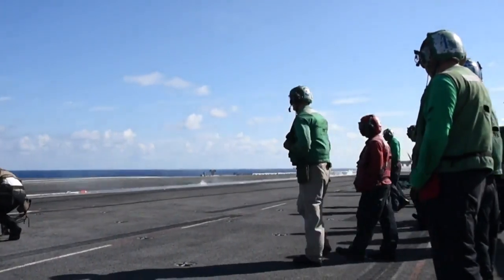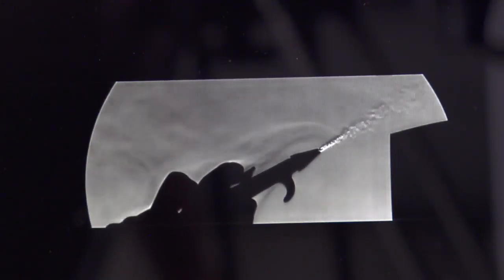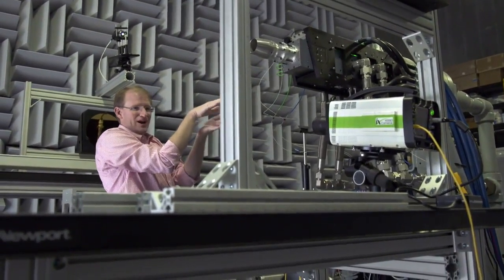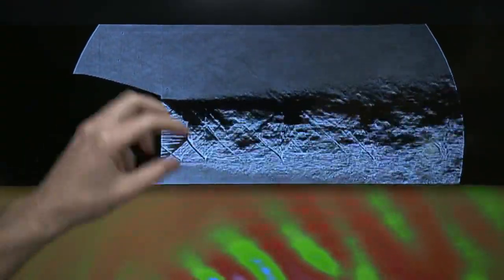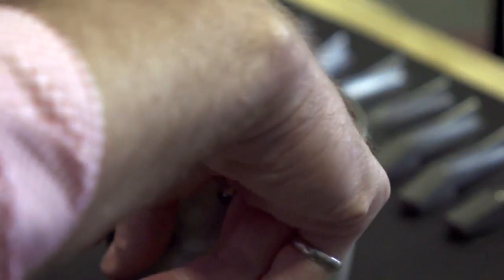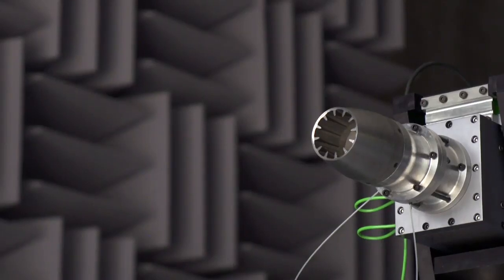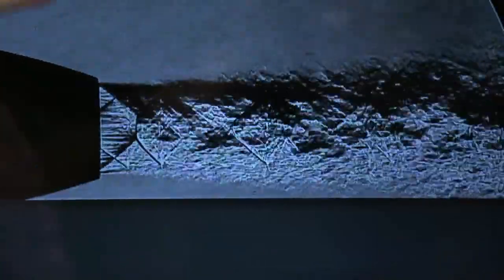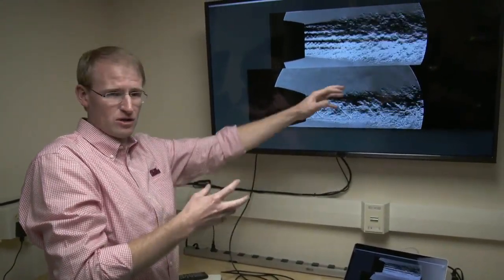Turning the Volume Down on Jet Engines Daily Planet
Dr. Charles Tinney and his team at the Applied Research Laboratories at the University of Texas at Austin along with Dr. Nathan Murray at the University of Mississippi are using the iX Cameras i-SPEED 7Series high-speed camera in a study to reduce the impact of jet engine noise in environments like aircraft carriers. Their goal is to maintain the power and performance of the jet engine, while protecting the personnel around the engine from hearing loss.